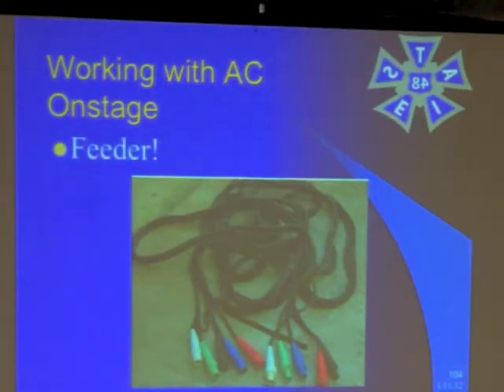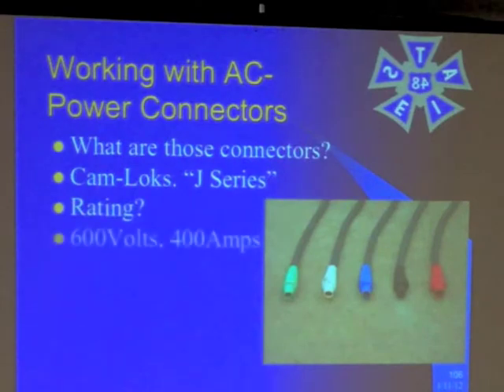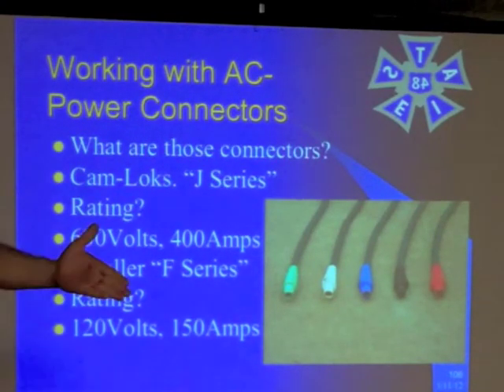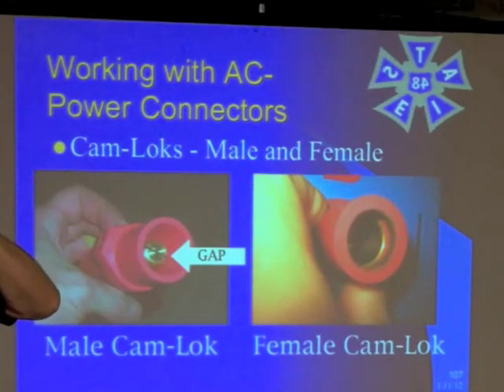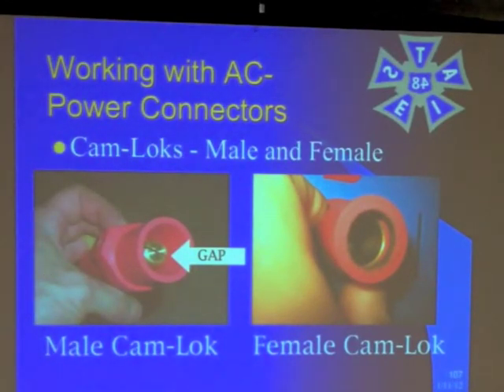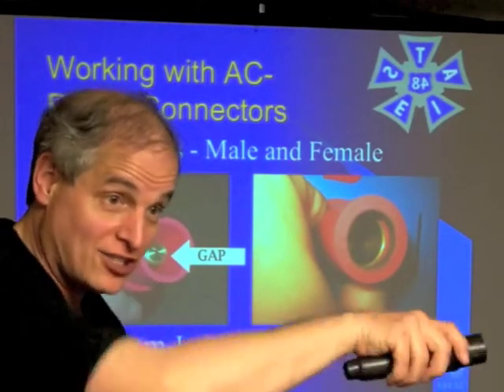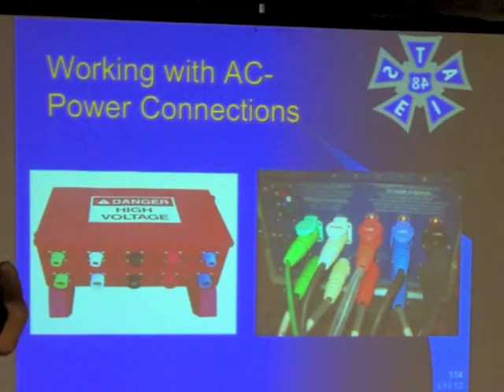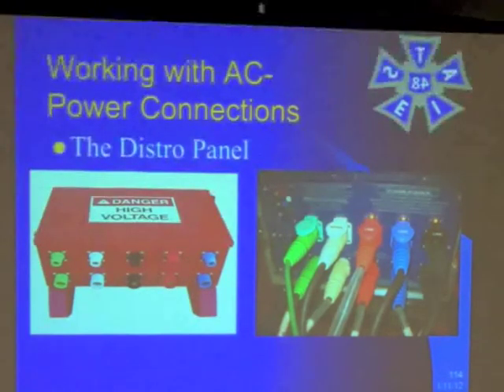Working With Three-Phase Power on Stage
Working with Three-Phase Power for Stagehands. Explanation of connections, procedures and safe practices. This is part eight of the "Working With Three-Phase Power on Stage" series of IATSE Local 48 educational videos.

Comments that are thoughtful, insightful, and even reasonably and constructively critical are welcome. Comments not based on existing NEC laws and comments ignorant of basic science, physics, and mathematics will be justifiably omitted. If you have a problem with the facts stated in this lecture, either cite your source to disagree or risk exposing your ignorance to the entire World.

During this lecture, I had a ring of keys on my belt and they made a jingling sound that is audible on the video. The next time I give this lecture, I'll make sure I don't have them. Sorry for the annoyance.